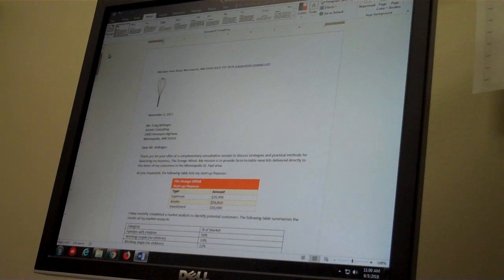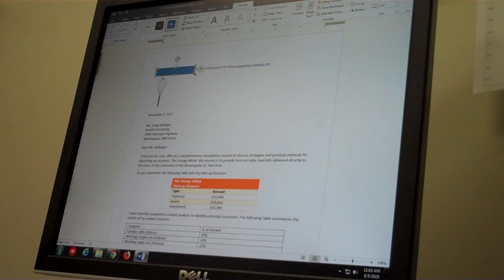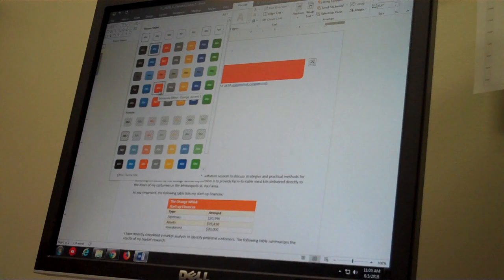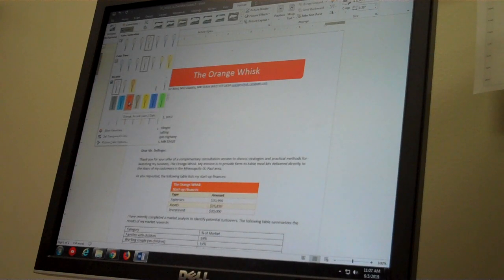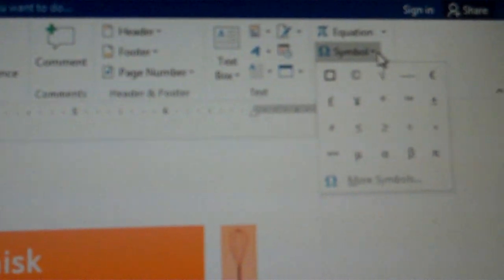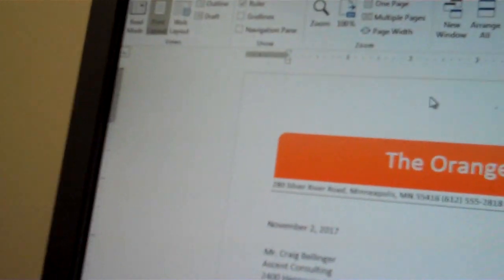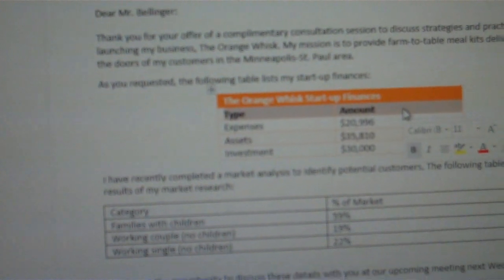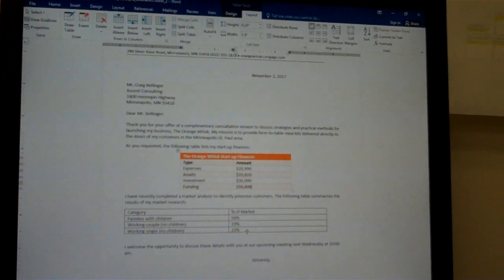Word Module 3 Project 1a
This video walks the viewer through most of the tasks in the SAM project for Microsoft Word 2016 Module 3.